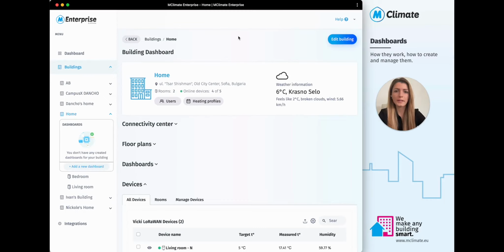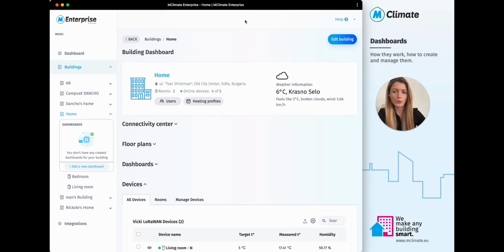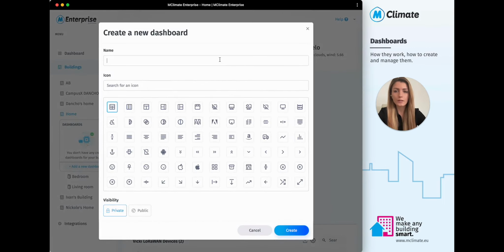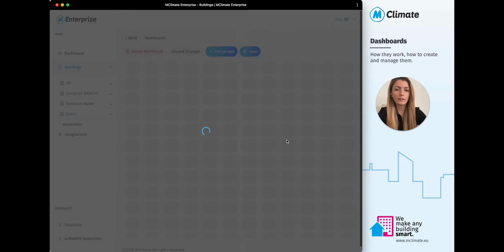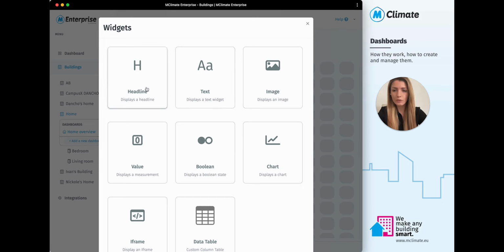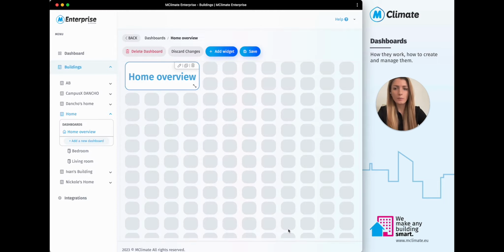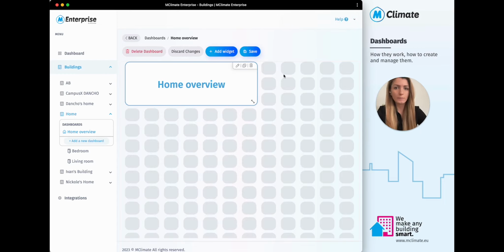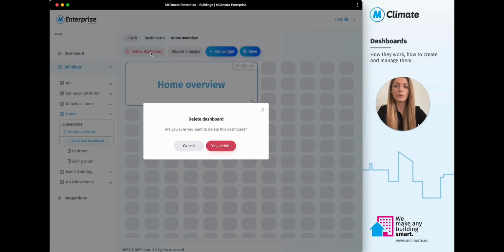How to use Dashboards in the Enterprise | MClimate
In this video, we go through a short overview of the functionalities of the Dashboards feature in the MClimate Enterprise.

We show you how to create a Dashboard, widgets and how to move around and resize your widgets.

More videos on specific widgets are to be published in the our channel on YouTube.